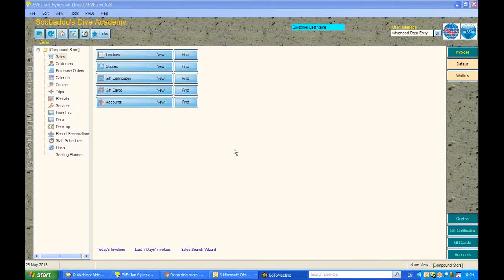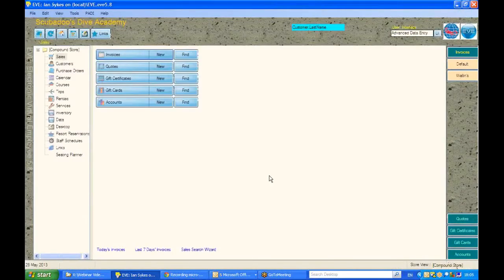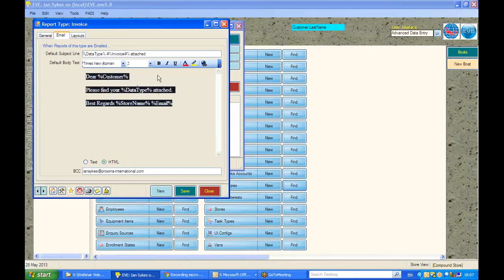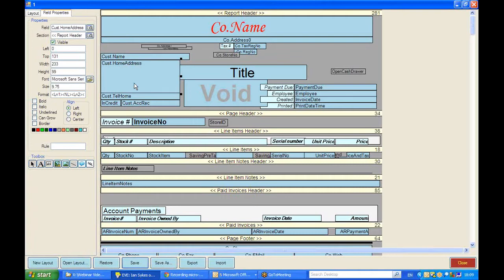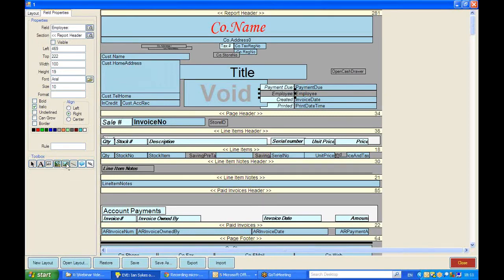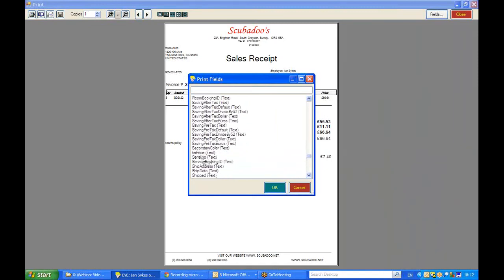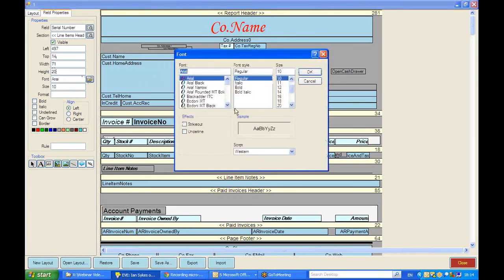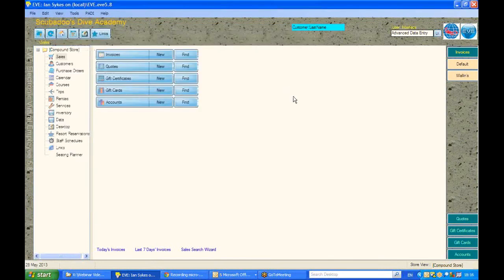How to Set Up Your Invoice Template, the Print Action and eReceipt